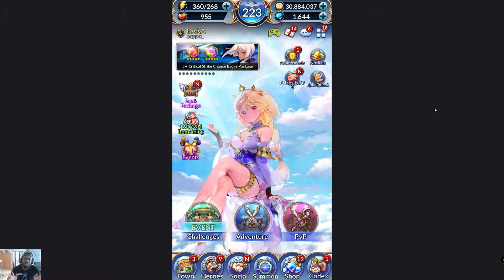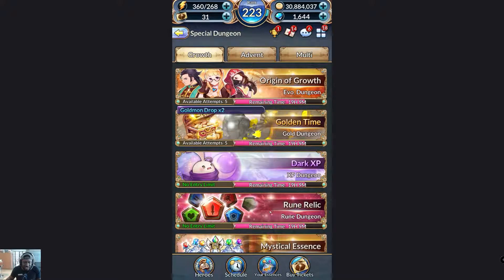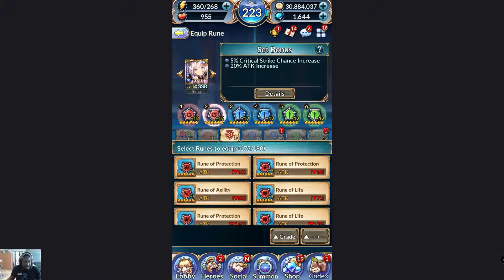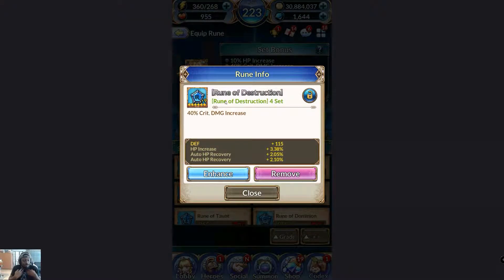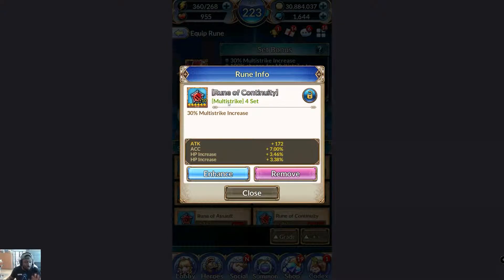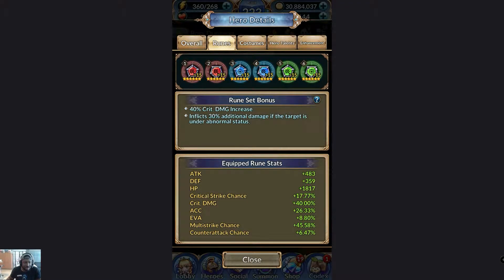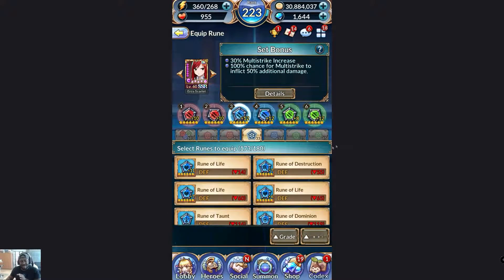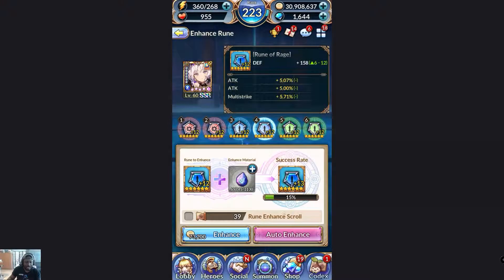Knights Chronicle In-depth Rune Guide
Tune-in to find out quick and efficient ways to farm runes in Knights Chronicle.